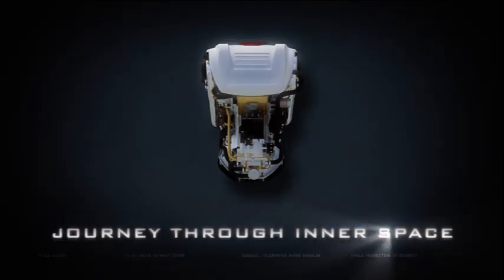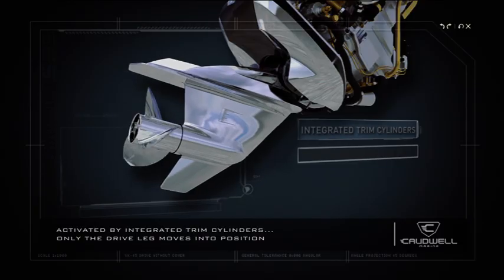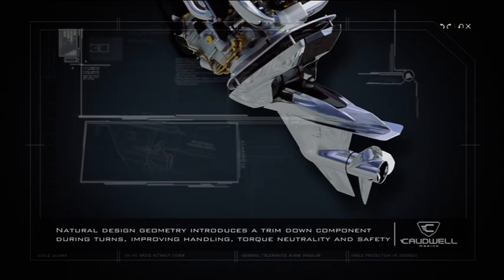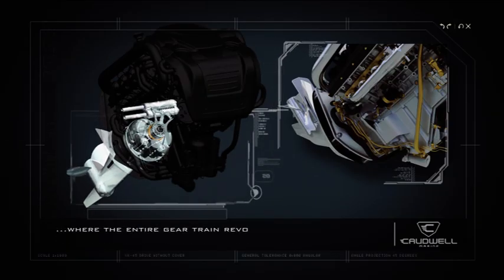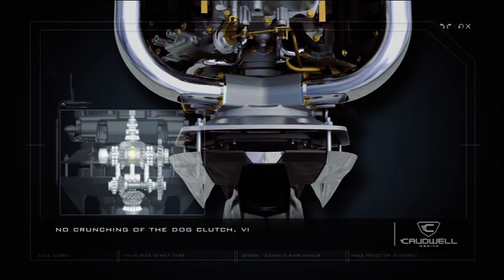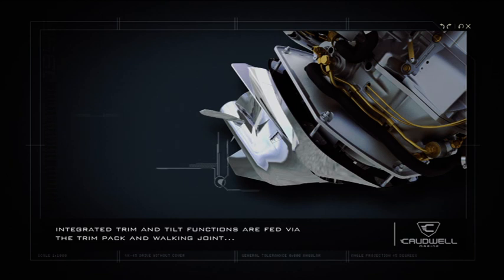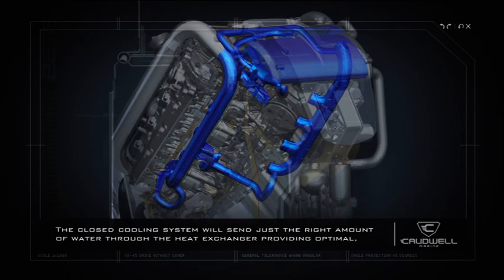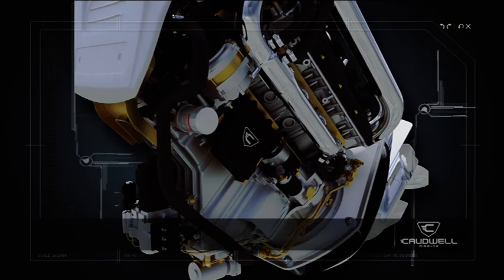Caudwell Marine Axis Drive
An animated clip explaining the inner workings of the Caudwell Marine axis drive technology